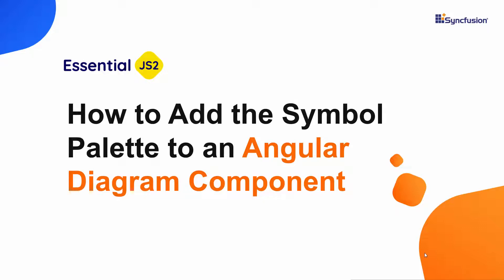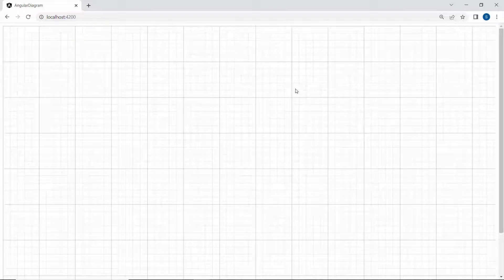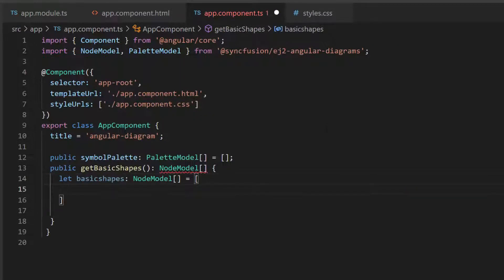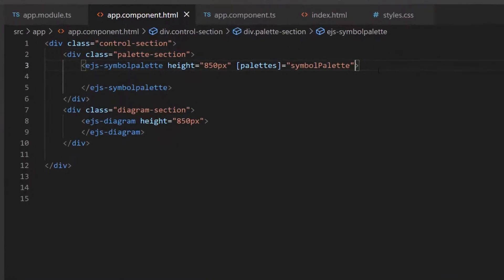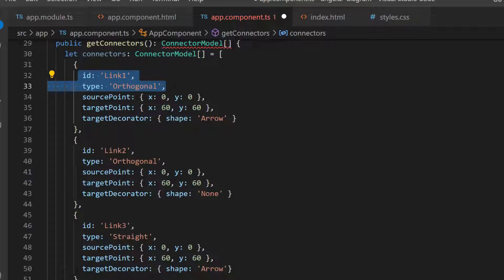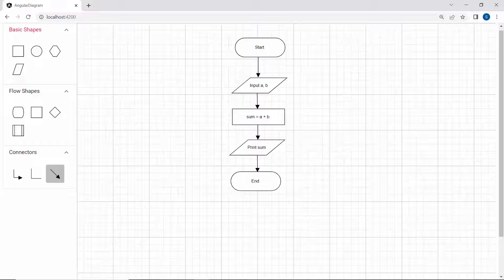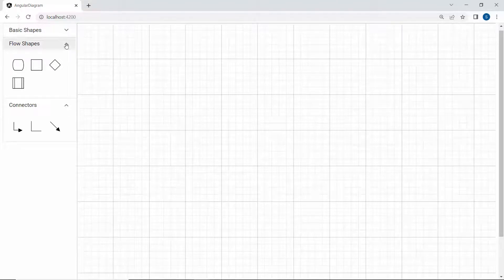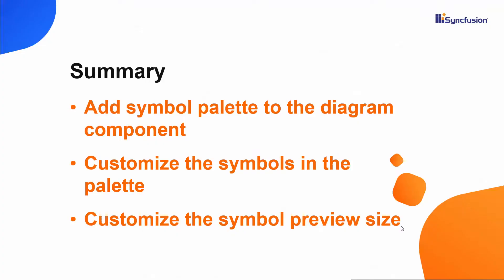How to Add the Symbol Palette to an Angular Diagram Component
See how easily you can add and customize a symbol palette in the Syncfusion Angular Diagram component.
This video explains how to add a symbol palette to the Angular Diagram component and customize the palette header. You will see how to restrict expansion of the palette panel and customize the size of the symbols.

BOOKMARK DETAILS
[00:00] Introduction
[00:29] Overview of an app
[01:07] Add symbol palette
[01:42] Add symbols to the symbol palette
[03:08] Customize size of the symbols
[05:46] Restrict expansion of the palette
[06:17] Search the symbols in the palette
[06:42] Add symbol preview